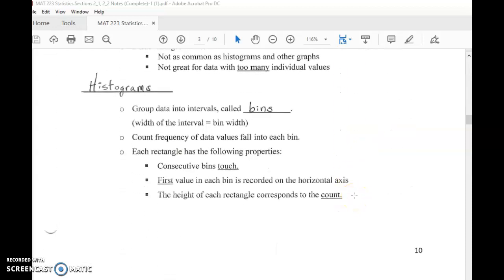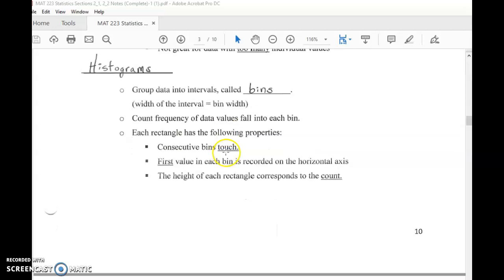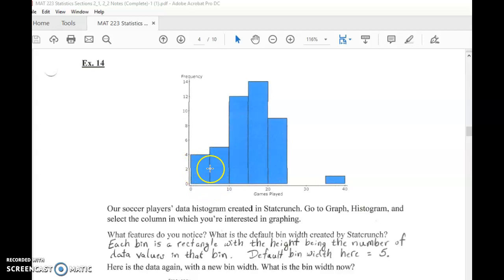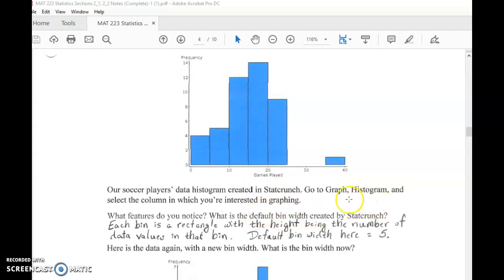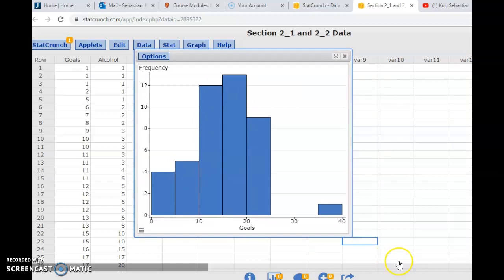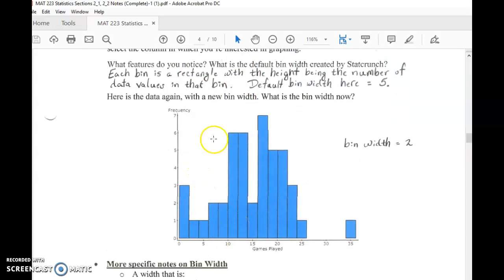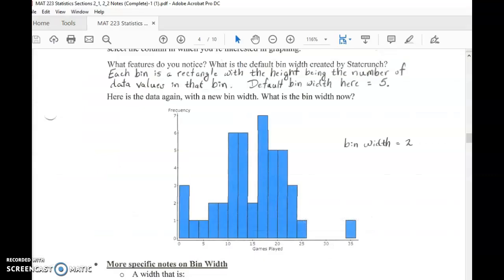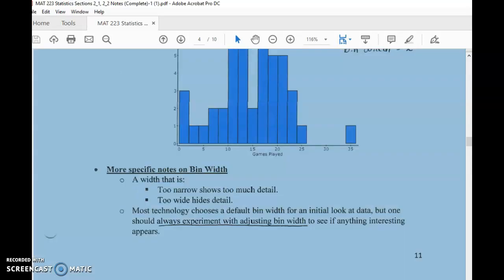Statistics (Sebastian) - Class Notes Page 10-11